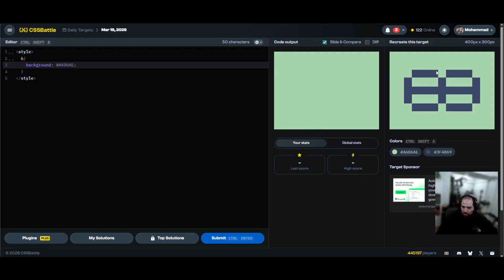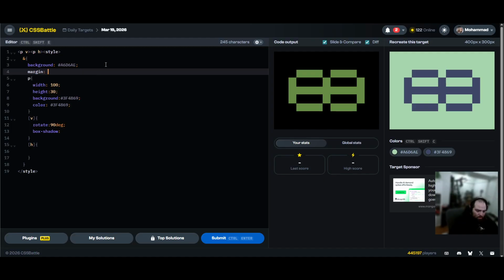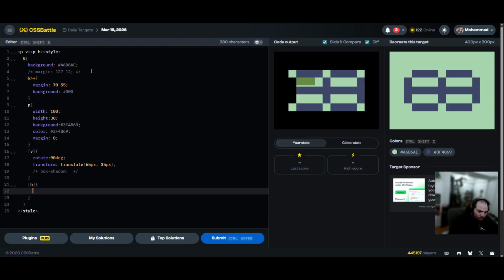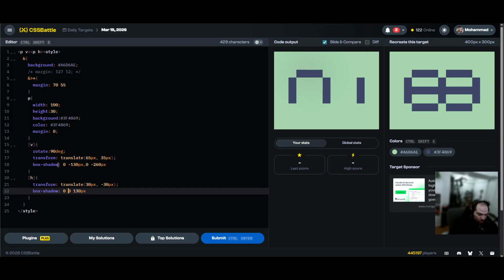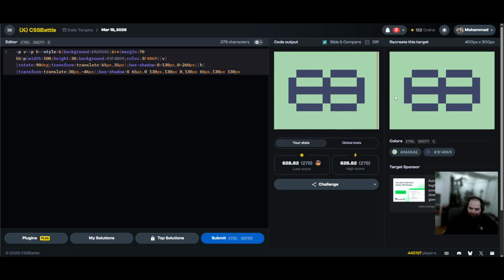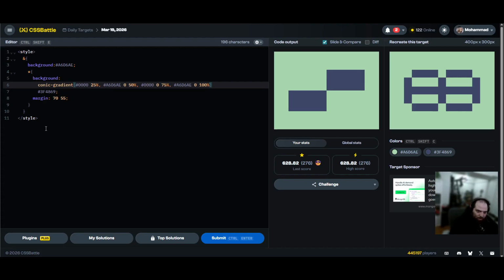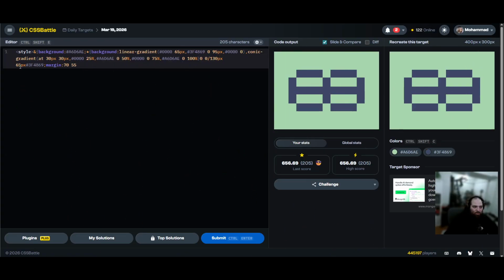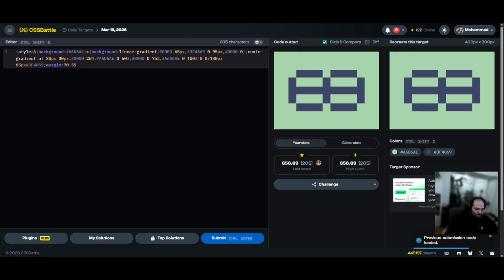CSSBattle Daily Challenge March 19 2026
Initial attempt was with box-shadow but I think I spent too many characters positioning my original p tags. Right after minifying my code I realized I could probably do it without HTML and through gradients, turns out gradients were a slimmer approach.